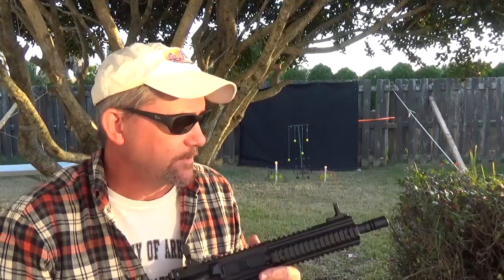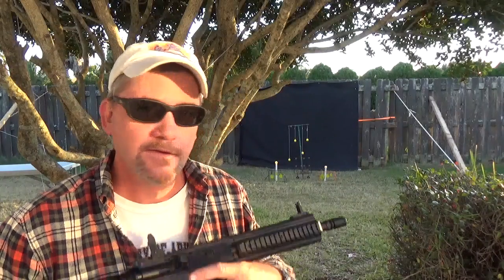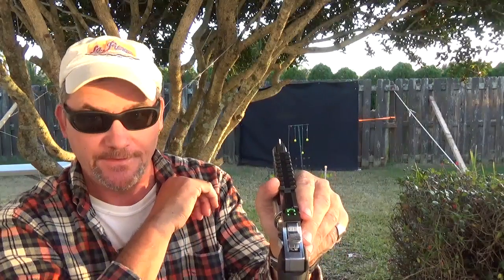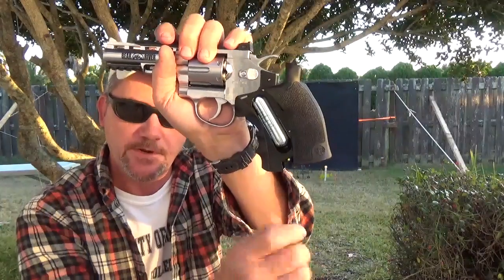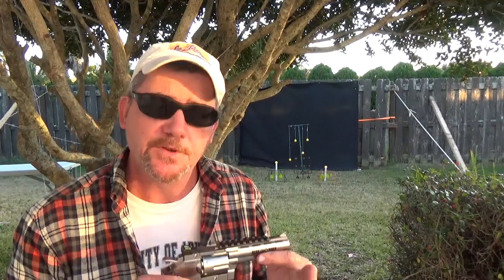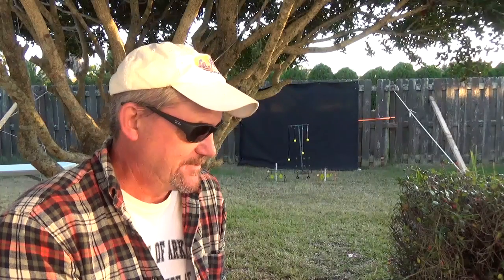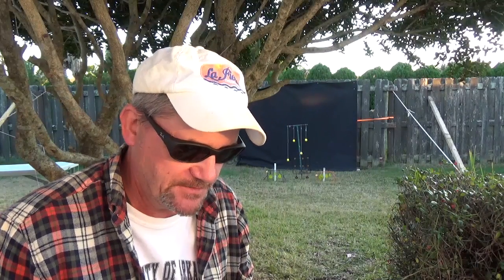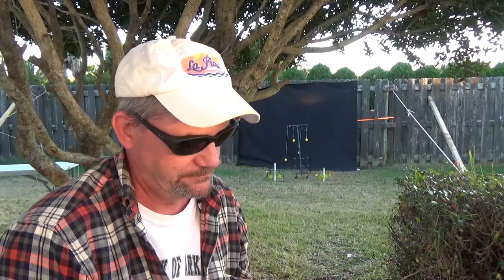BEAR RIVER REVOLVER 4 Inch Chrome all metal co2 bb pistol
4 inch barrel,chrome,revolver,all metal. Can't be a bb gun.It is. Bear river in Fort Smith Ark.has several to pick from. This came off the shelf at a retail store. Not to heavy,nice trigger,little big for little hands. Could be a nice trainer for revolver loading,operation,and safety proceedures for someone moving to a modern firearm.